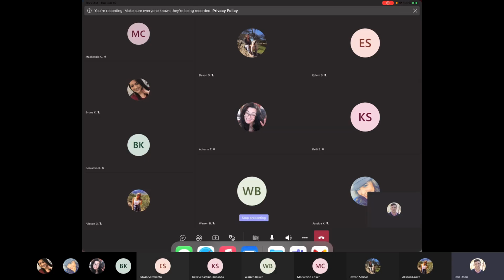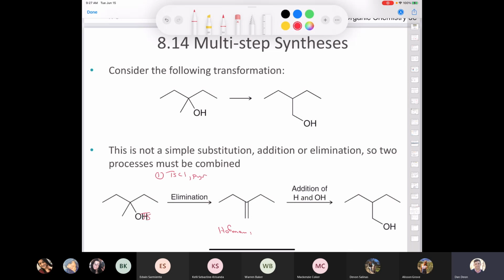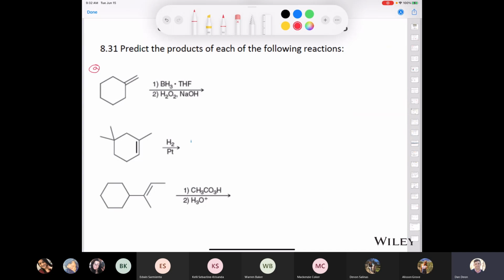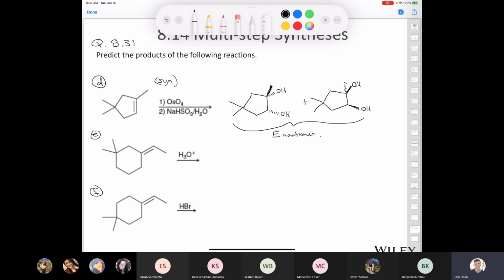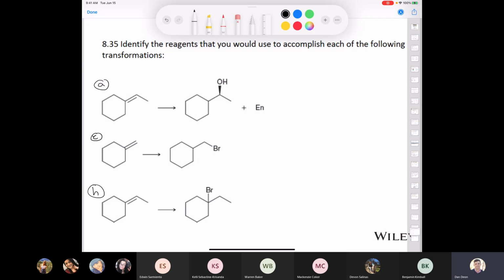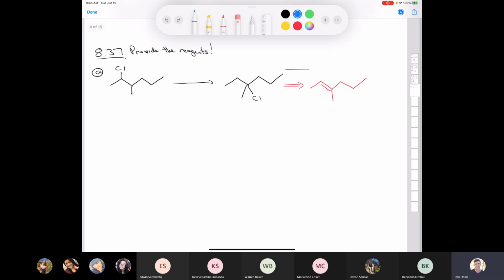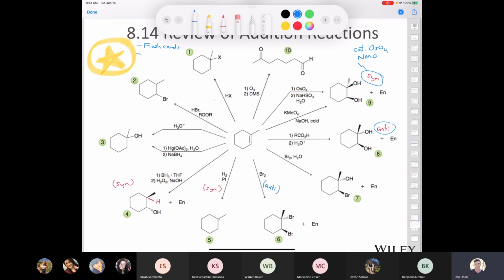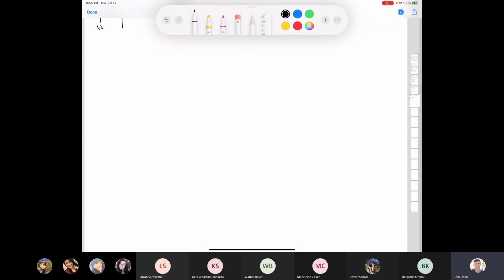CHEM 3101 Lecture June 15, 2021 PART 2